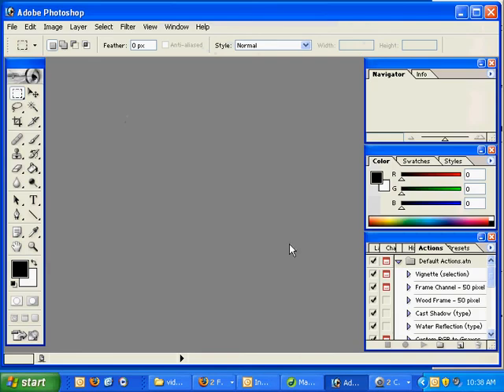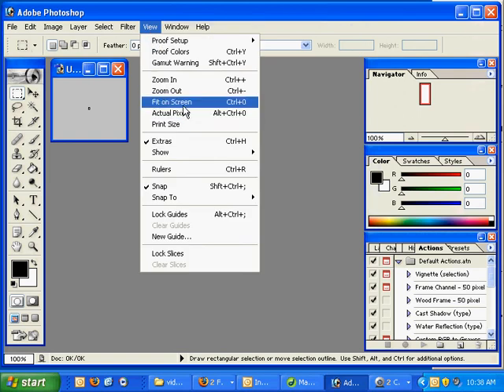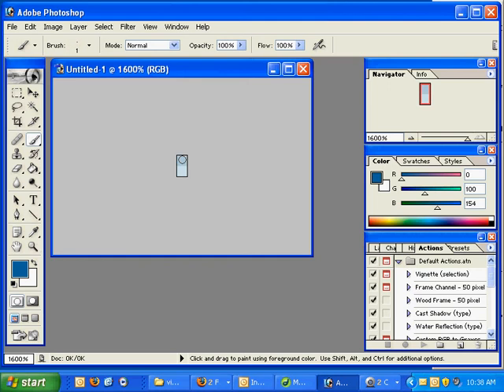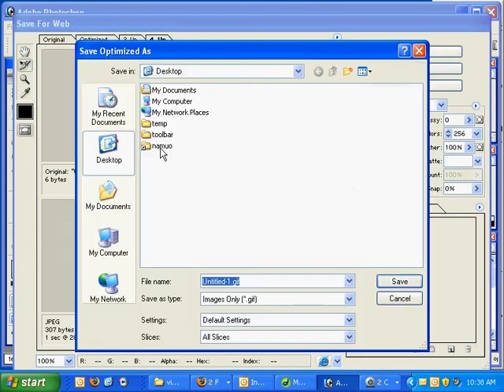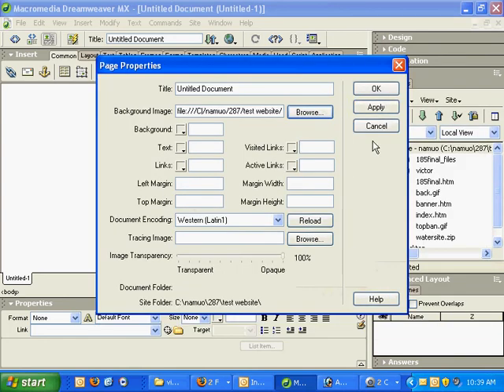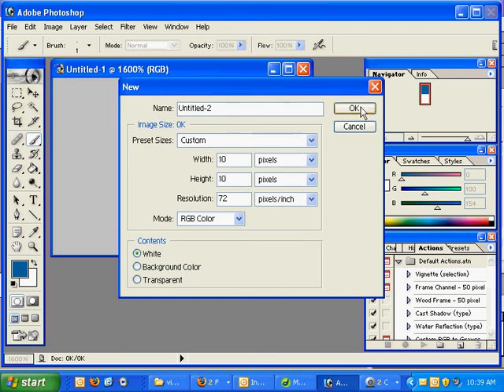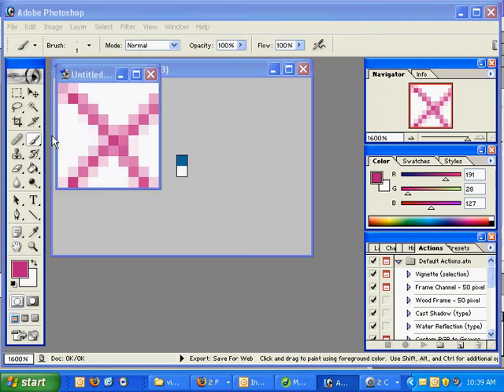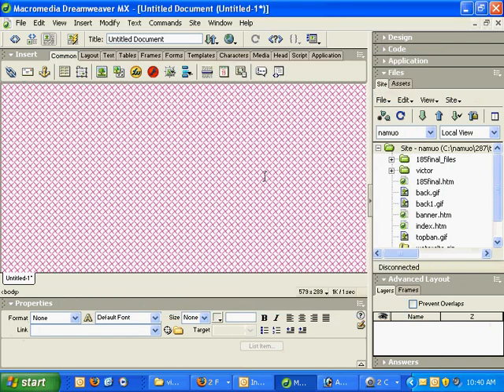Creating Web Backgrounds in Photoshop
then using them in dreamweaver